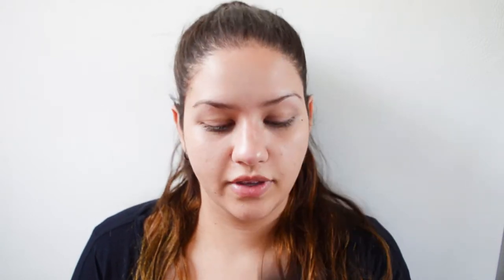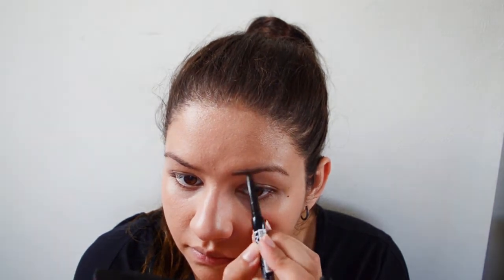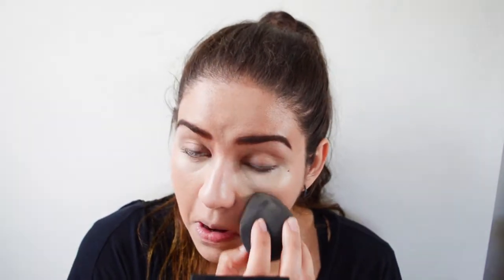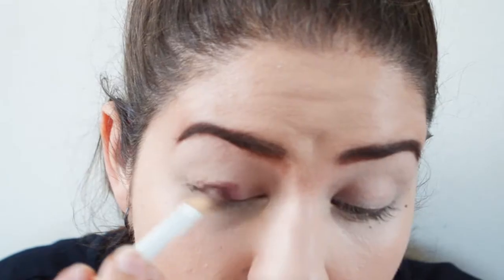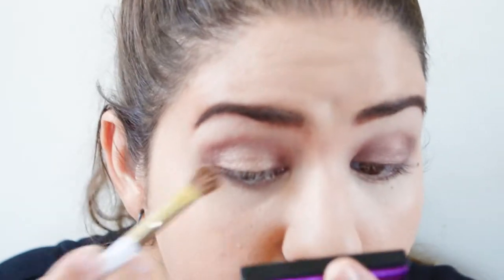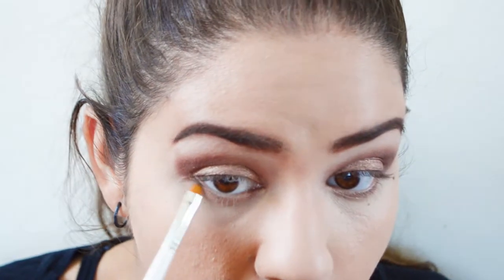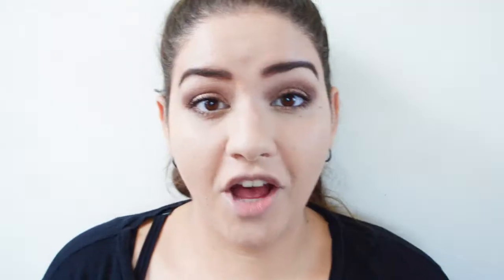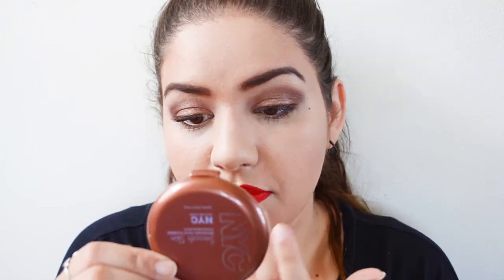Summer Golden Smokey Eyes and Orange Lips Tutorial! (Drugstore)